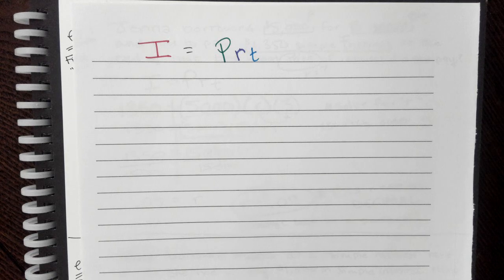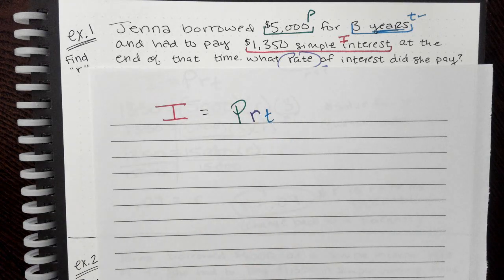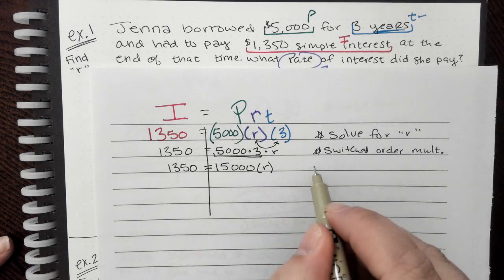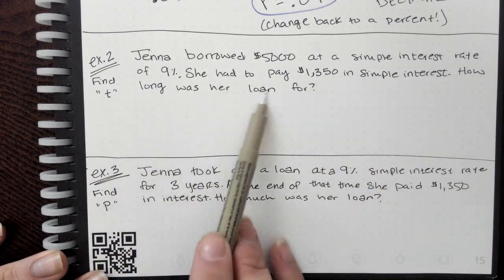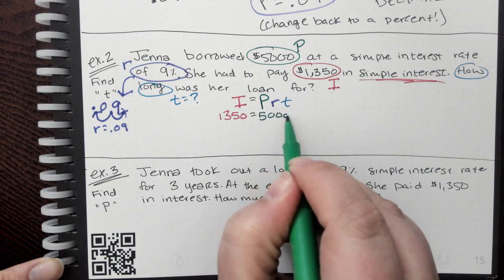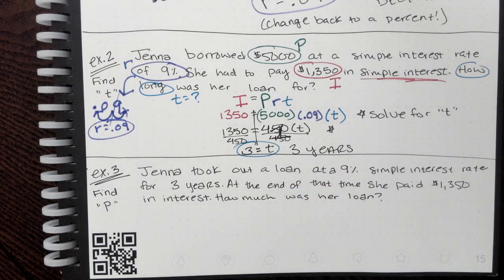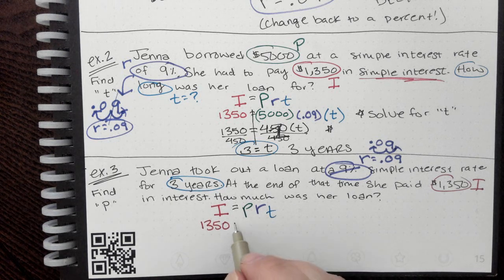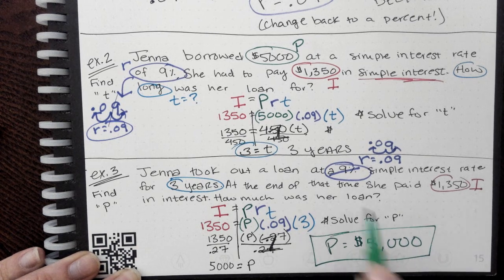Simple Interest (finding P, r, or t)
Using equations to find the Principal, rate, or time.